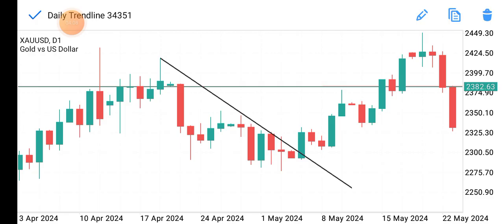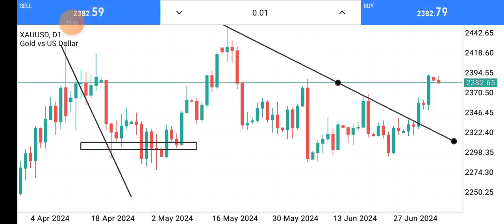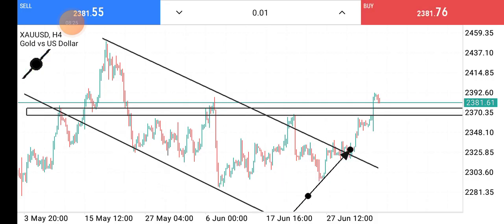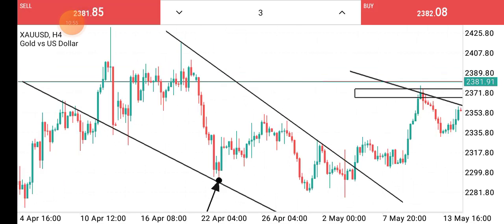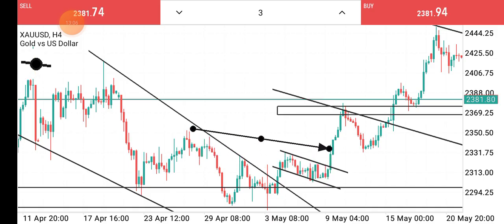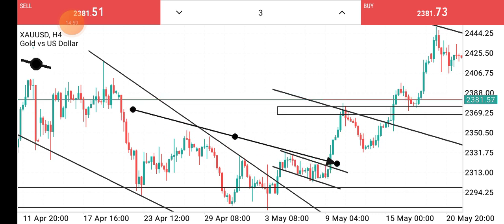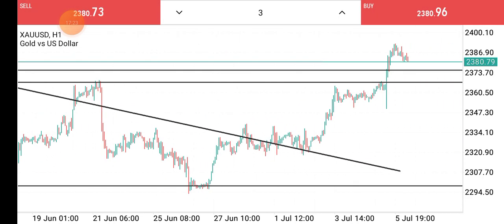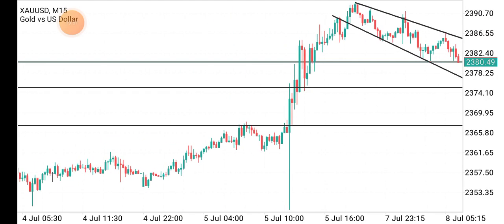The Simplest Analysis on XAUUSD | How To Breakout and Retest on Gold with Accuracy | Forex Strategy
In this video you will learn how to analyze XAUUSD for a good setup and entry using the continuation strategy.